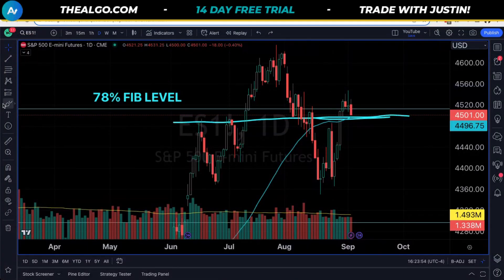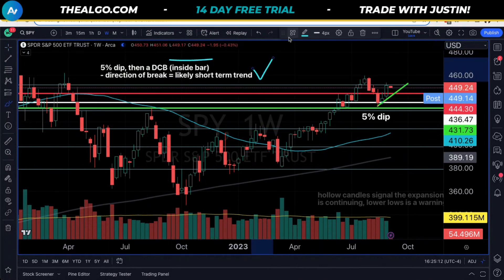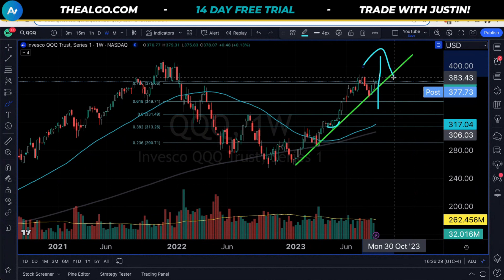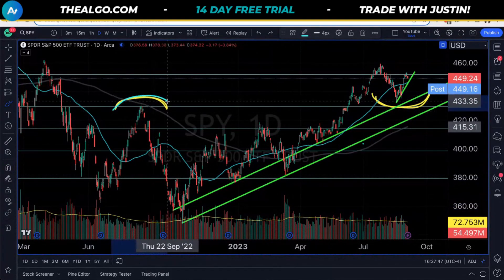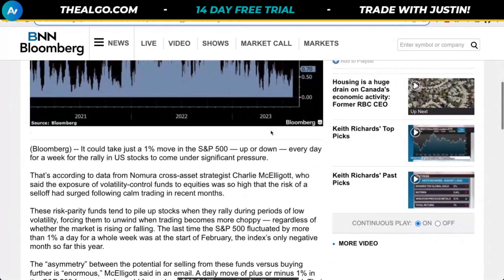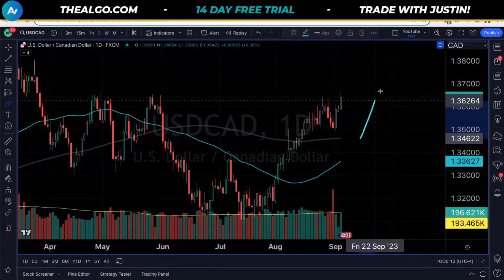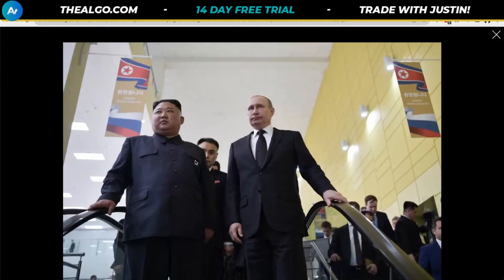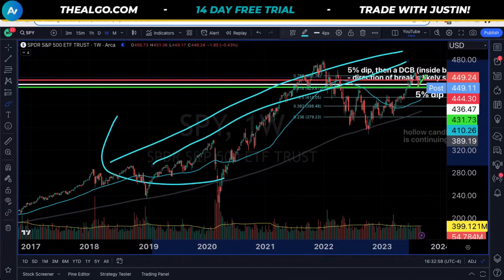ALERT: More FORCED SELLING Ahead..?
Stock Market, Stock Market Crash, SP500, SPY Stock, QQQ Stock, and SPY Stock Analysis are in focus today.

StockMarket SP500 SPY, Swing Trading, Tesla Stock, Amazon Stock, Apple Stock, Justin Caron